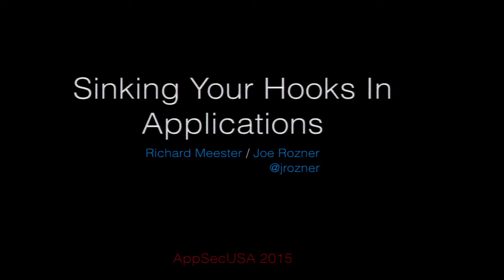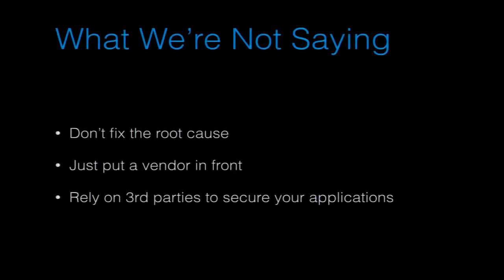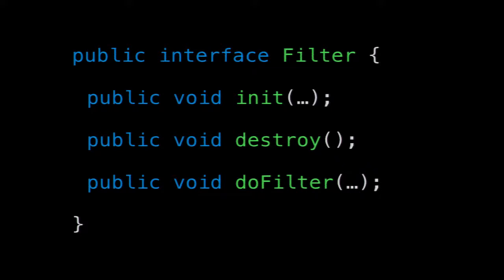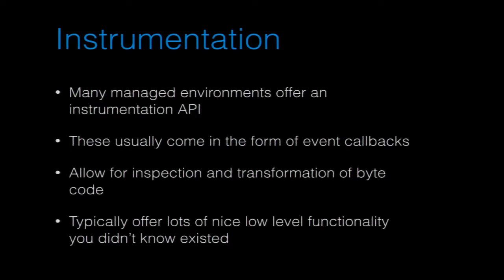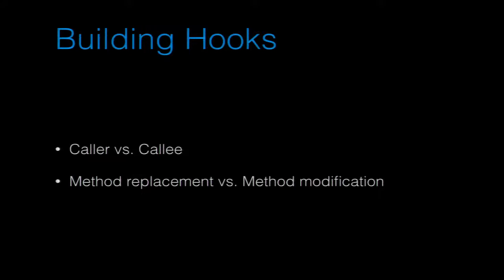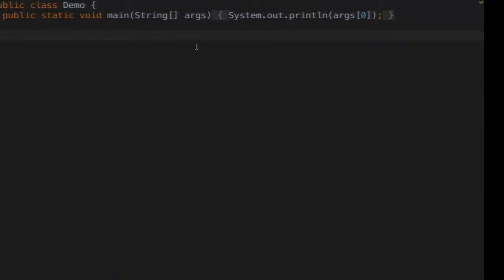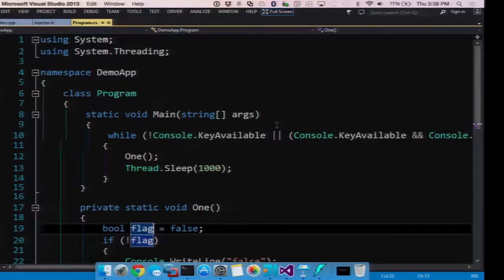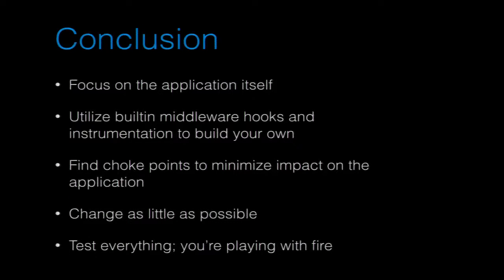Sinking Your Hooks in Applications - Richard Meester & Joe Rozner - AppSecUSA 2015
Sinking Your Hooks in Applications

Attackers typically have more compute resources and can spend much more time breaking components of applications than the engineers that write them in the first place. Since the pressure is on developers to release new code, even at the expense of security best practices, expecting all application vulnerabilities to be detected and remediated in advance of an application’s release is unrealistic to say the least.

One approach to combat this is to automatically build more security into the applications themselves. In this talk, the speakers will demonstrate some techniques to leverage the hooking of potentially vulnerable code paths in production applications and injecting code to introduce additional layers of security without requiring developers to write any code or recompile the applications. Specific examples will be given of hooking Java, .NET and Ruby frameworks.

Richard Meester
Software Engineer, Prevoty
Richard's primary focus is developing solutions for XSS/SQLi detection and protection in the .NET framework.

Joe Rozner
Software Engineer, Prevoty
Joe Rozner is a software engineer at Prevoty where he has built semantic analysis tools, worked to develop new methods to more accurately detect SQL injection and Cross Site Scripting (XSS), and designed novel integration technology leveraging runtime patching.